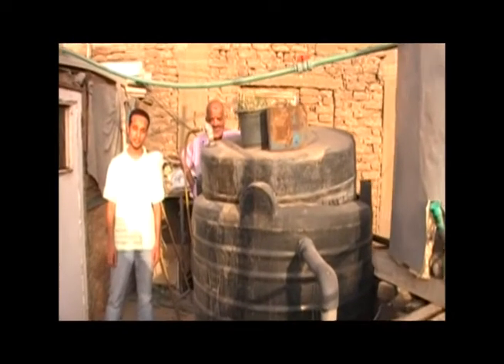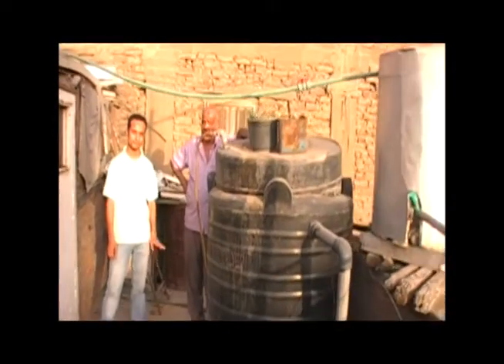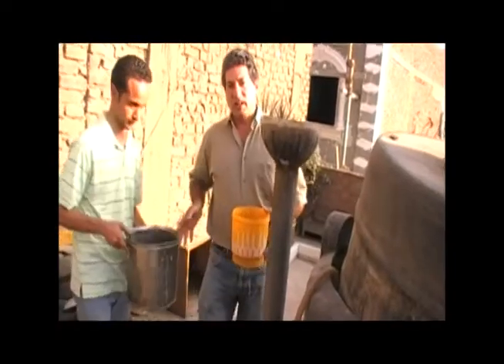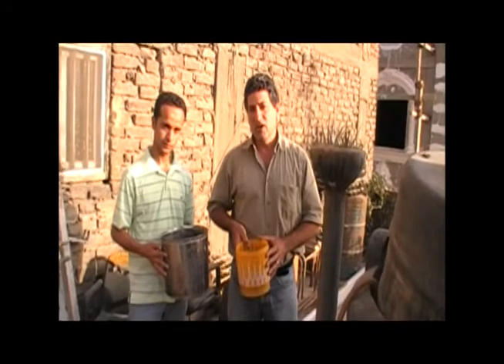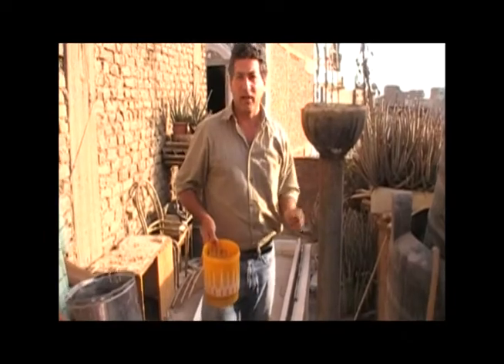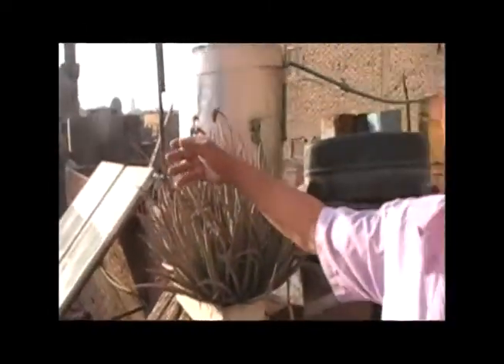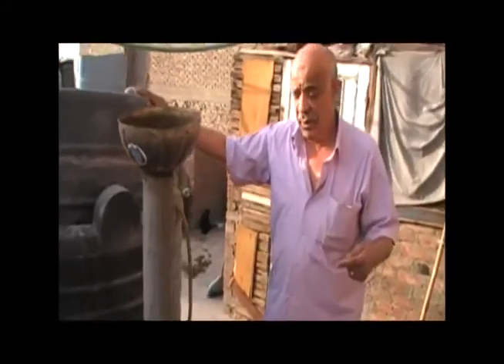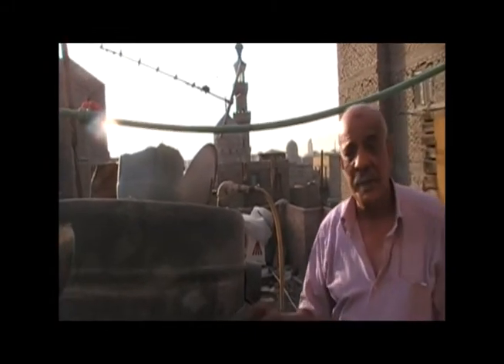First Insinkerator in Old Cairo: Hussein's Biogas system gets an Upgrade!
In this video Solar CITIES co-founder Sybille Culhane brings an Insinkerator Evolution 200, donated by Emerson Electronics, to the slums of Cairo as a gift to Solar CITIES innoventor Hussein El Farag for use with his urban home scale biogas system. Hussein and Mustafa thank Insinkerator Corporation for their support for a new clean green post revolutionary Egypt.